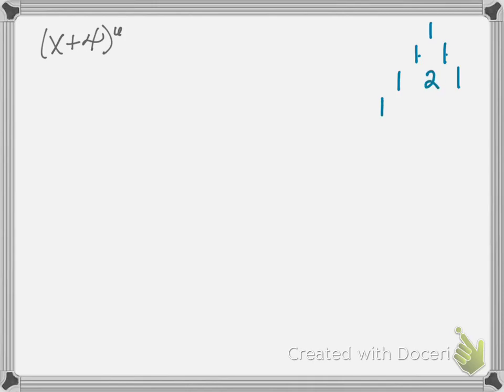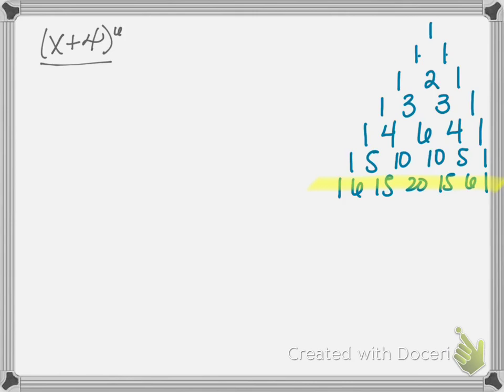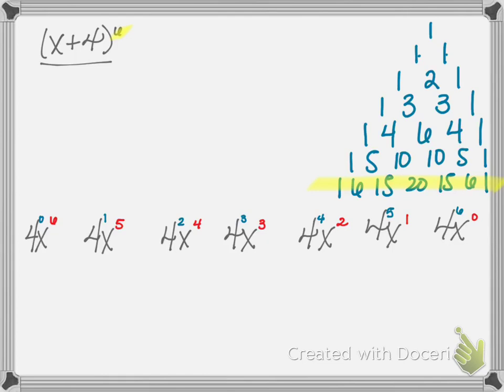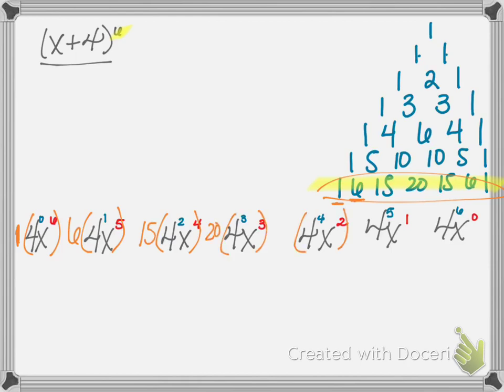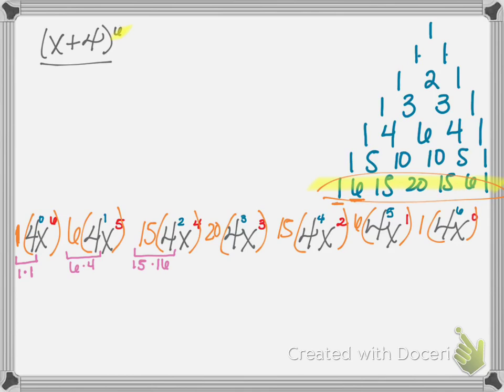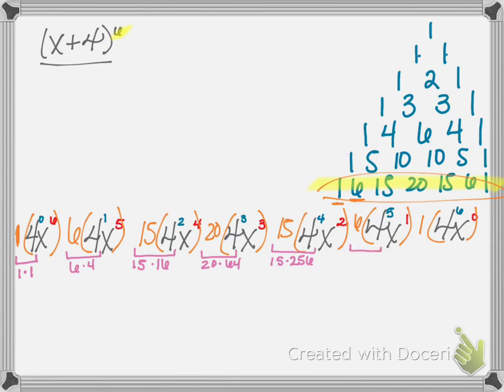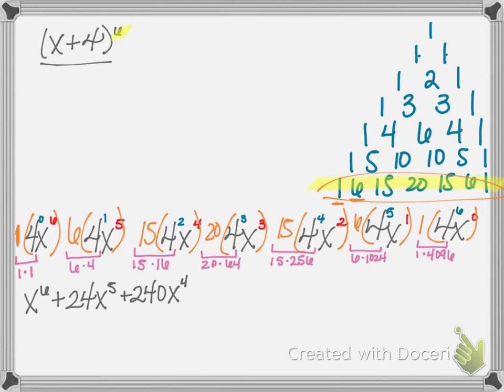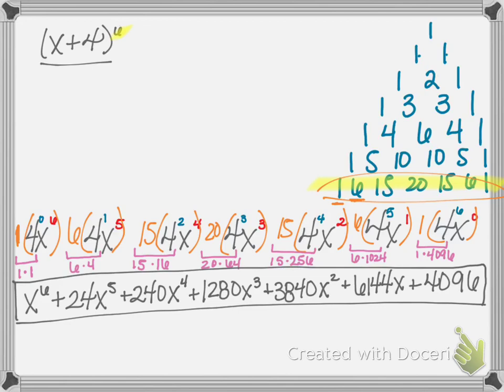4-2 Example 3.1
4-2 Example 3.1